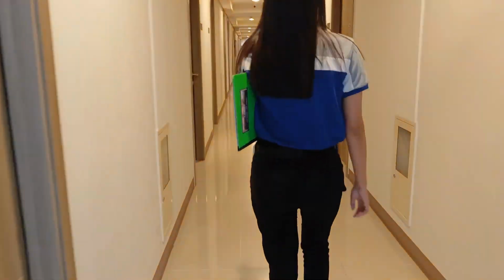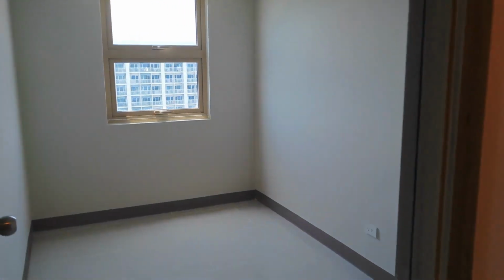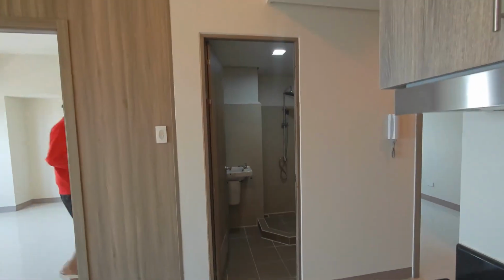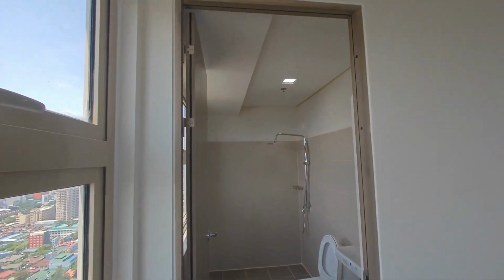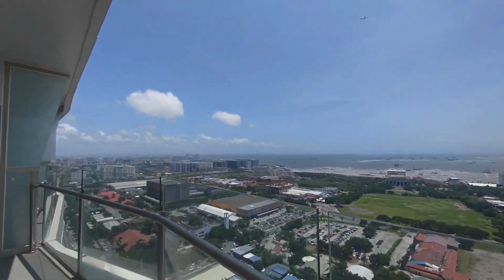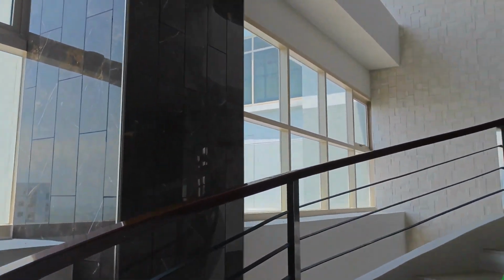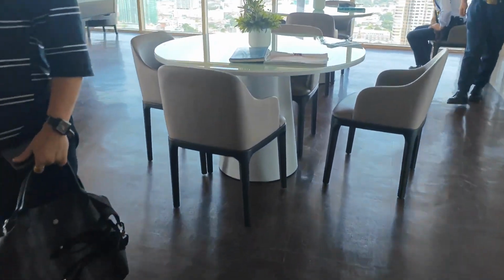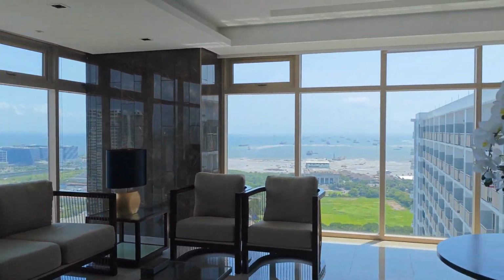SMDC Coast Residences unit tour - August promo